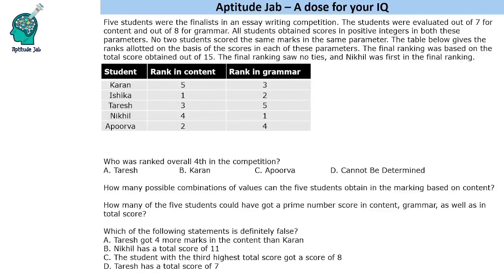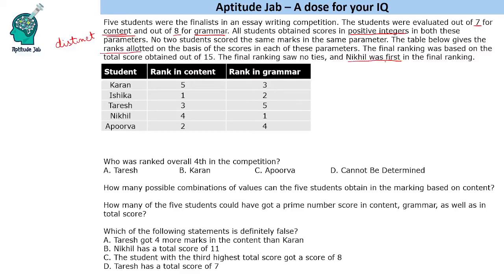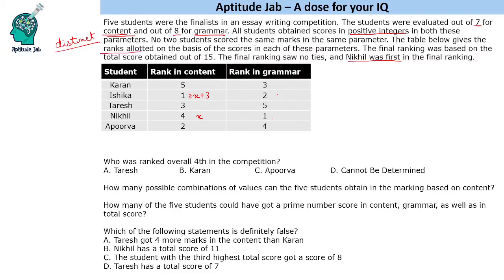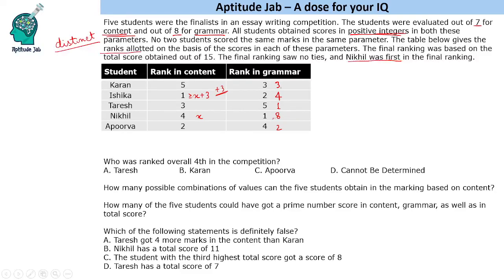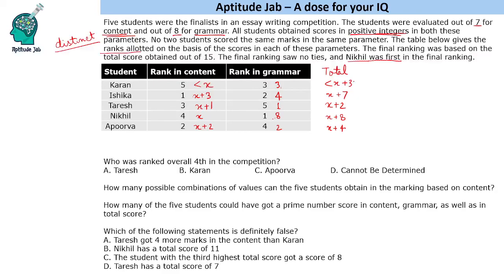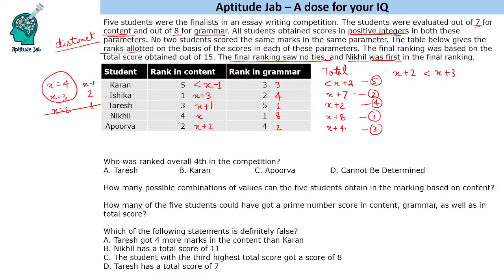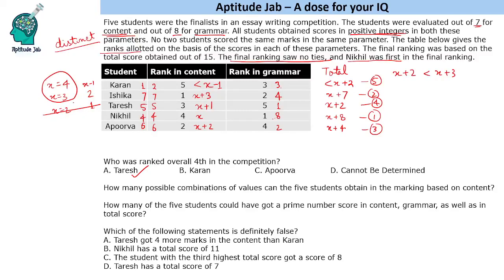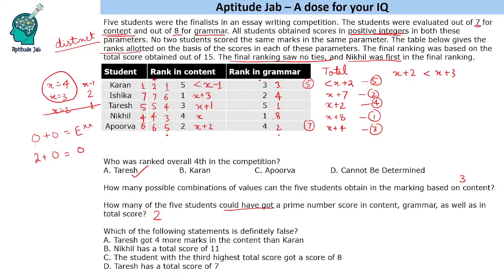CAT Infinite DILR - Set 331 | Essay Writing Competition | Logical DI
5 students participated in an essay writing competition. They were evaluated on two parameters - content and grammar. Using the information, find their scores in the two parameters.